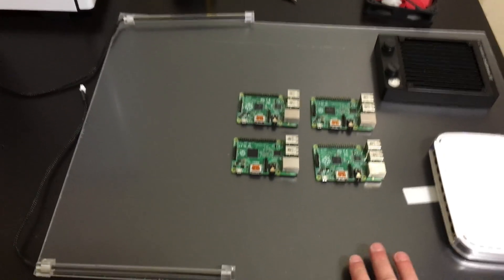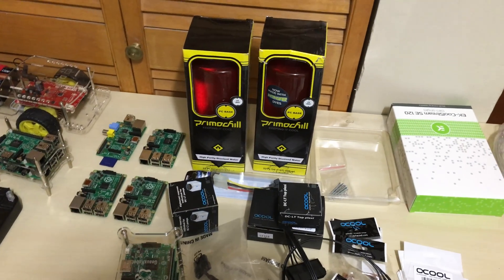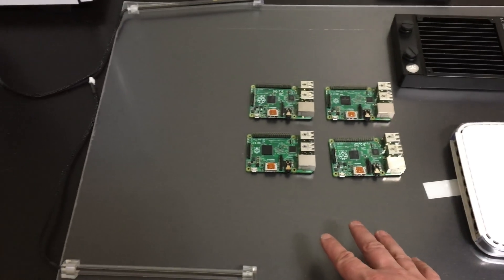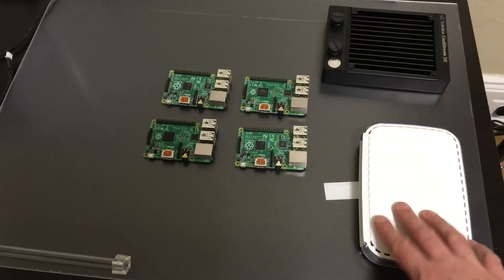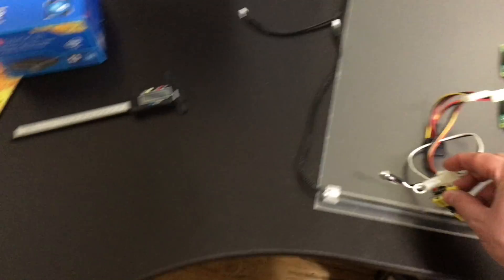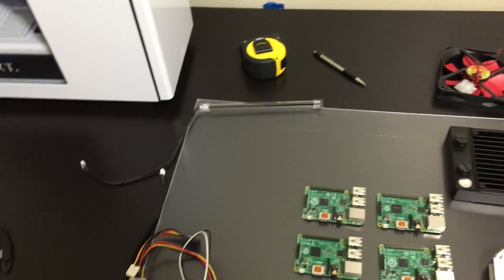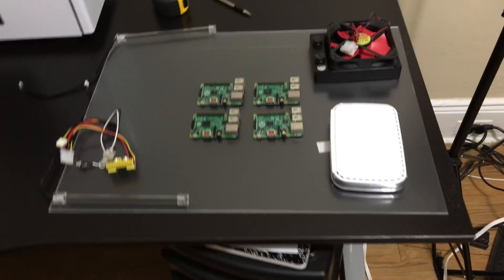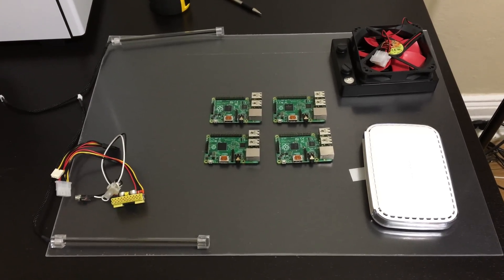Water Cooled Raspberry Pi 3 Cluster (Supercomputer) Part 2 - The Mock-up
Raspberry Pi 3 Water Cooled Cluster (Supercomputer)!

USB Powered Hub

Raspberry Pi Beowulf Cluster